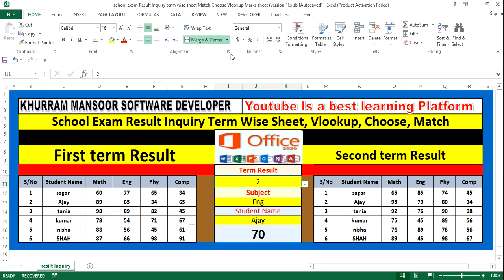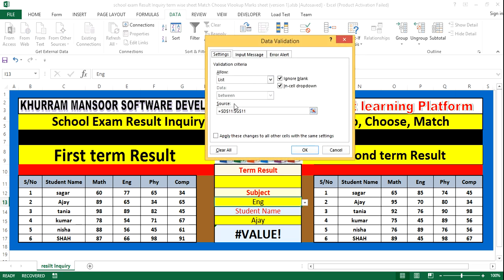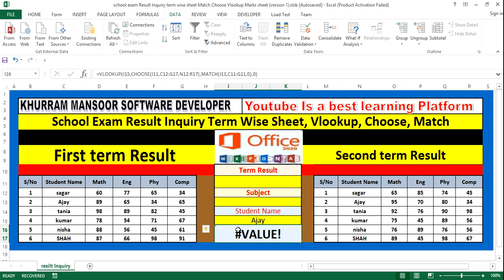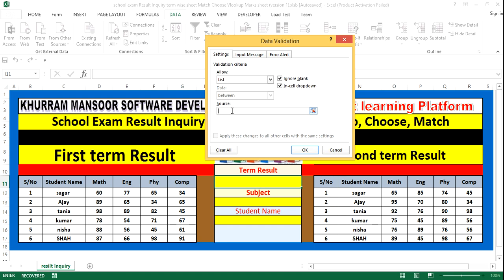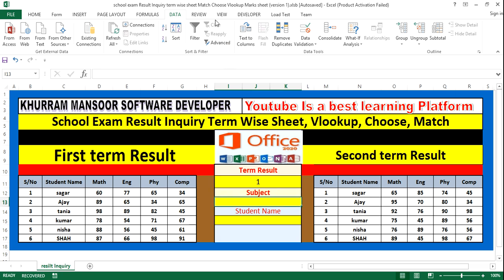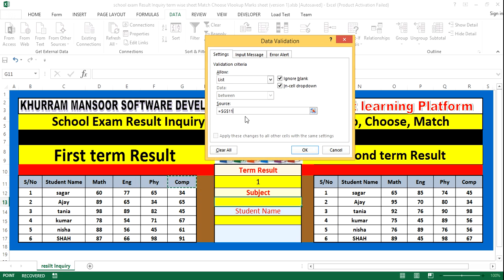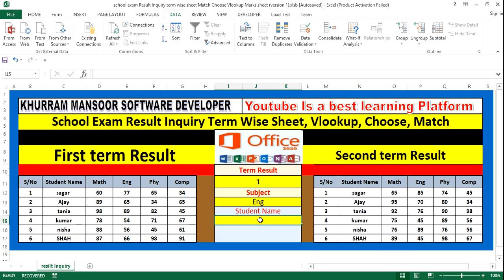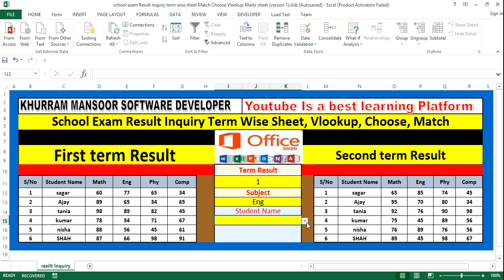Learn Ms-Excel Tutorial school exam result Marks sheet,Vlookup,Choose, Match,List,Data Validation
Hello Viewers you are feeling good we are lucky we have one of the most useful and powerful platform it's almost free it is a best platform for learning anything even if you require any medical help about medicine or treatment you can get from here.it is a university we are studying here we thanks to the management of we appreciate and we will be Cooperate with Management of
 we will cover some functions and commands  in Learn Ms-Excel Tutorial school exam result Marks sheet,Vlookup,Choose, Match,List,Data Validation,